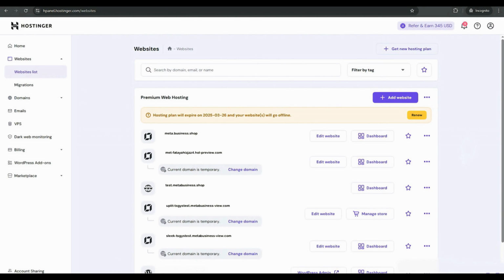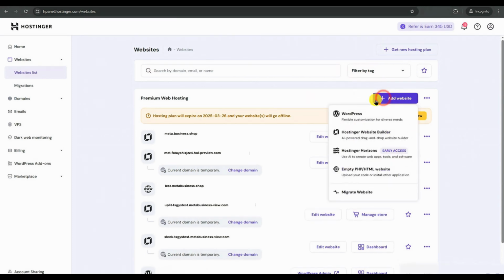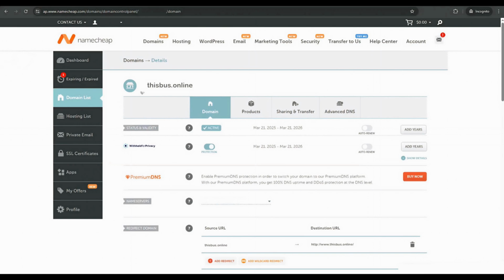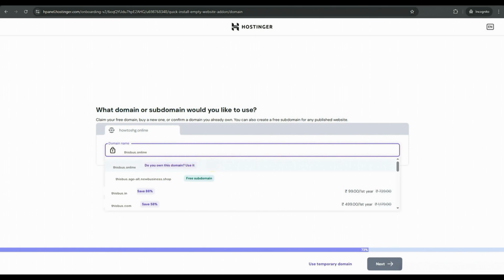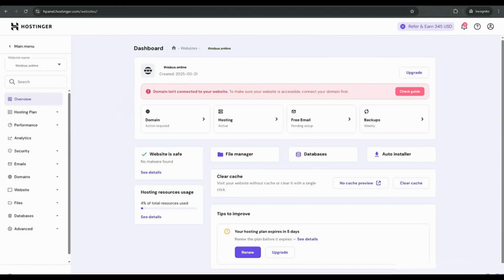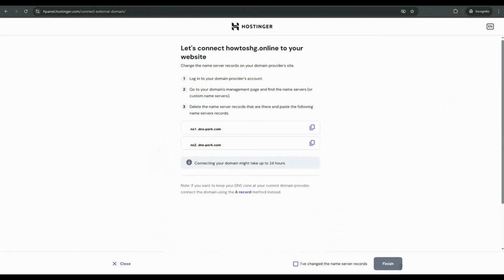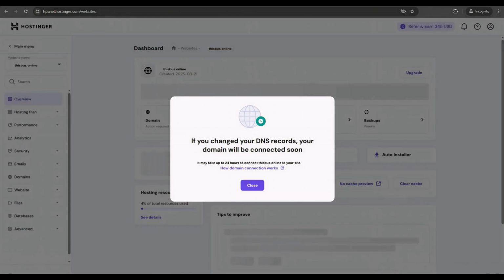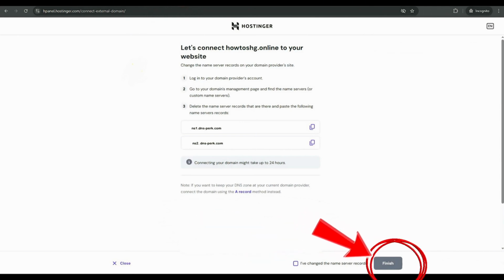How to Connect Namecheap Domain with Hostinger Hosting | Point Namecheap Domain to Hostinger (QUICK)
Got a domain on Namecheap and hosting on Hostinger? In this step-by-step tutorial, you'll learn how to connect your Namecheap domain to Hostinger hosting the right way—so your website goes live without issues.

We’ll guide you through updating Namecheap’s nameservers, pointing your domain to Hostinger, and verifying the connection.

🔹 Change nameservers in Namecheap
🔹 Link domain to Hostinger hosting
🔹 Activate SSL and go live

Perfect for beginners setting up a website in 2025.